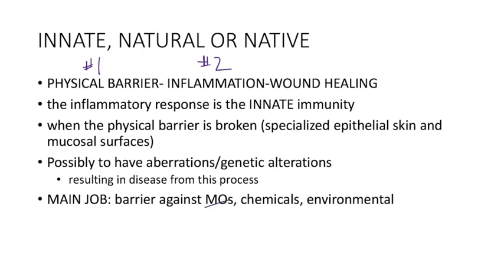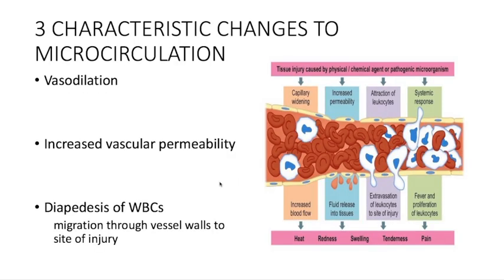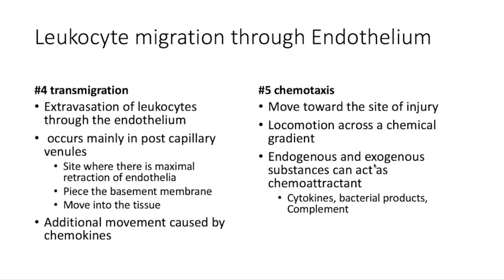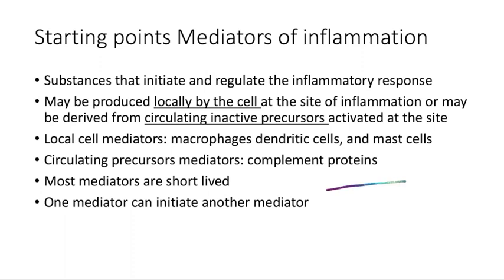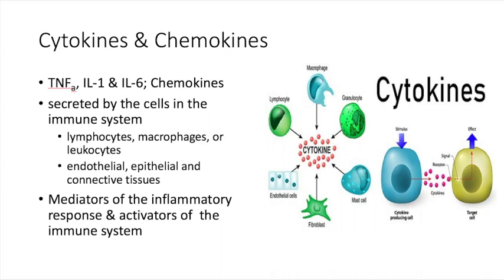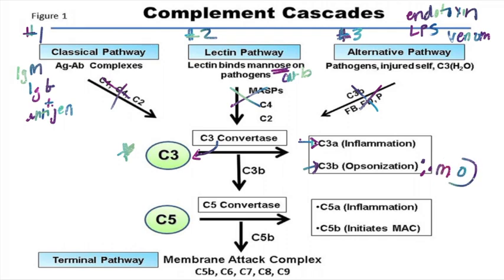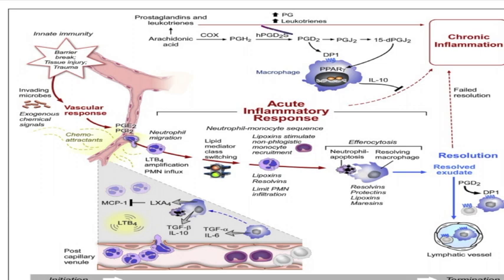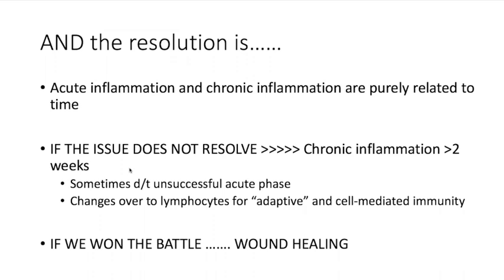ADV. PATHO Inflammatory Response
This lecture will cover the inflammatory response.